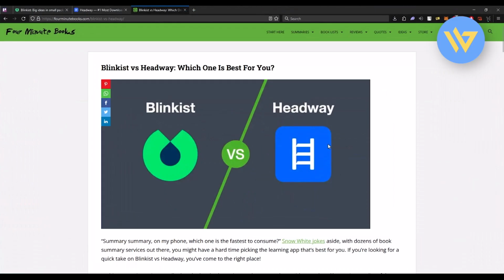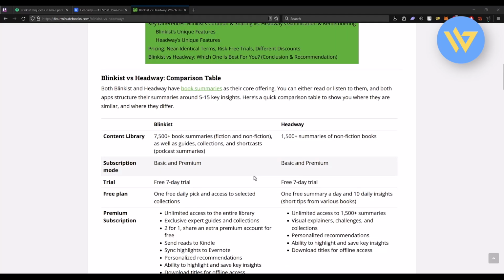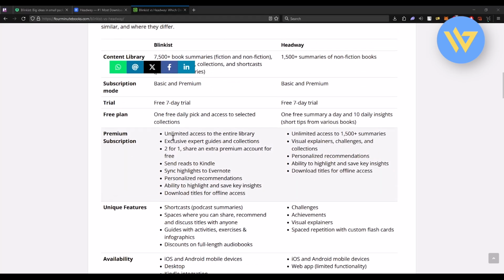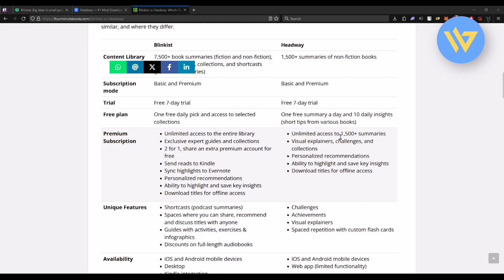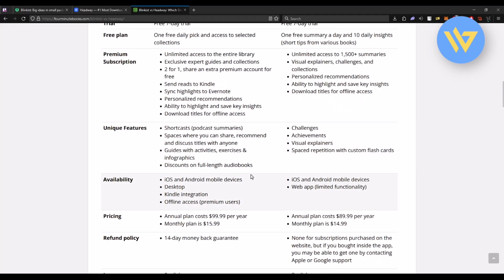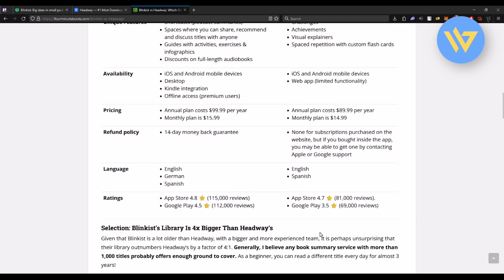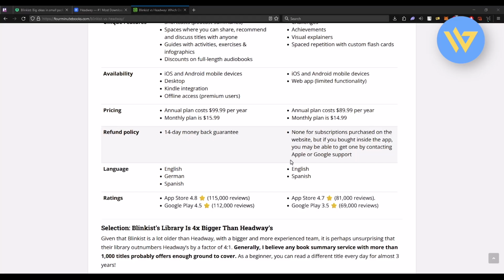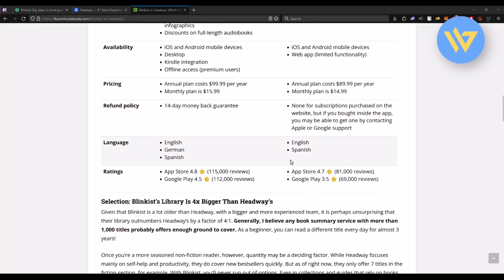Blinkist Vs Headway Comparison / Differences - Which is Better?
Which app is better for learning through book summaries—Blinkist or Headway? This video compares pricing, features, and user experience.